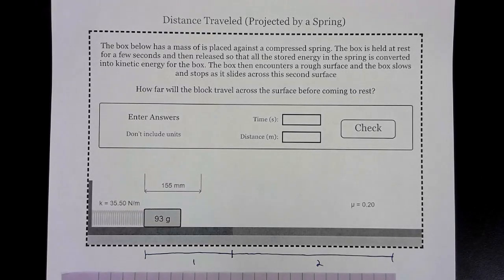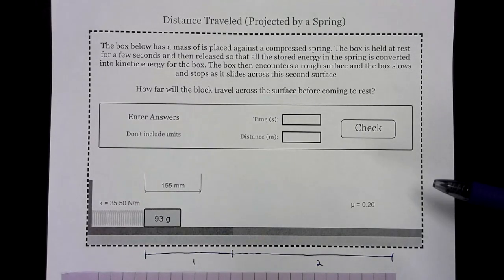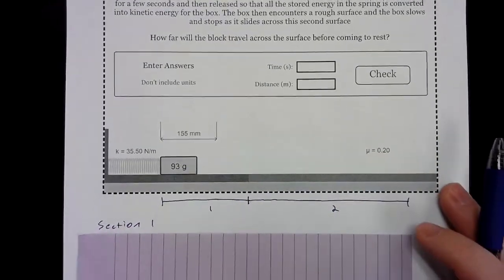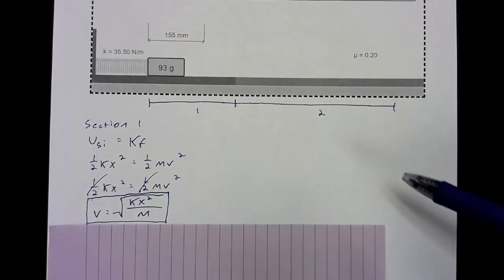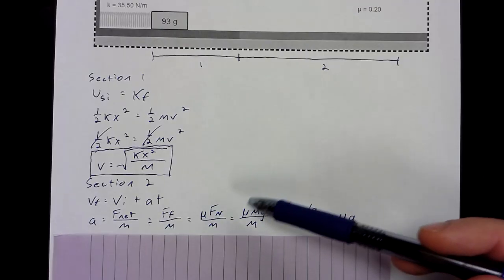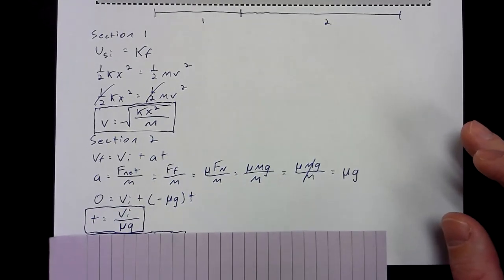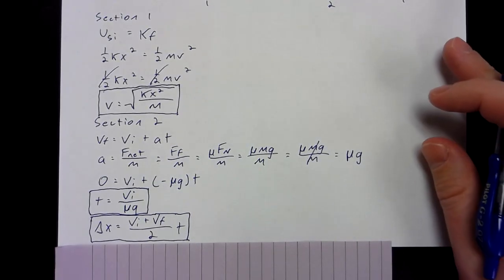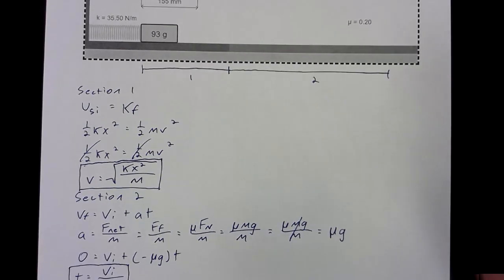Distance Traveled Projected by a Spring